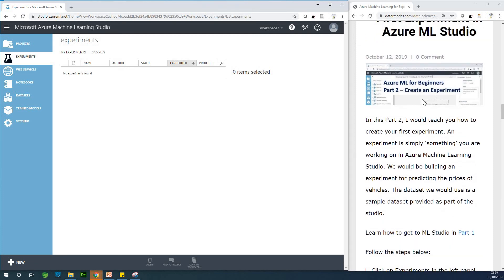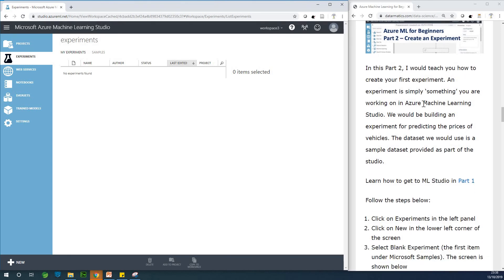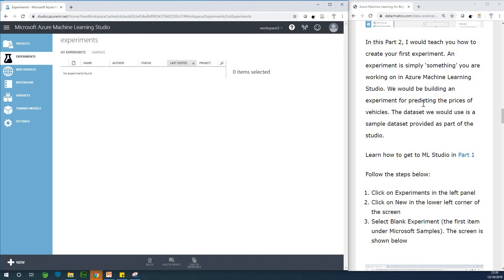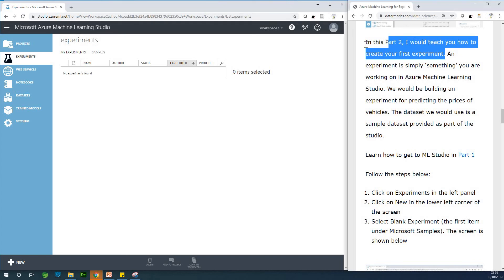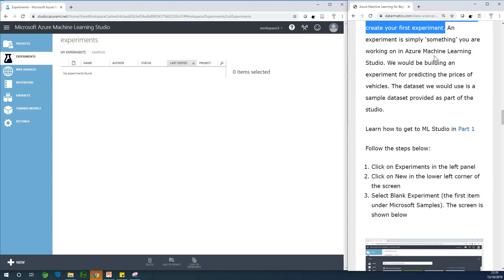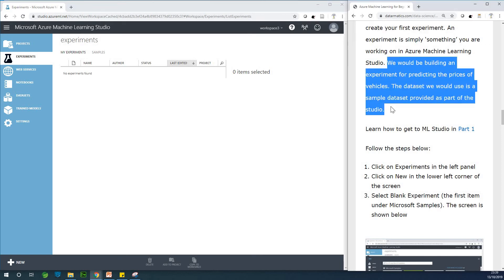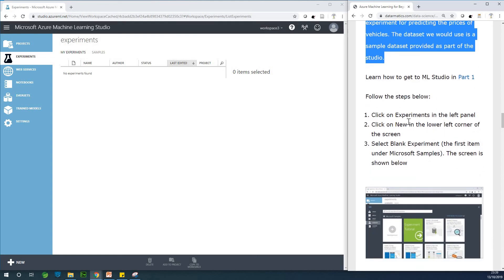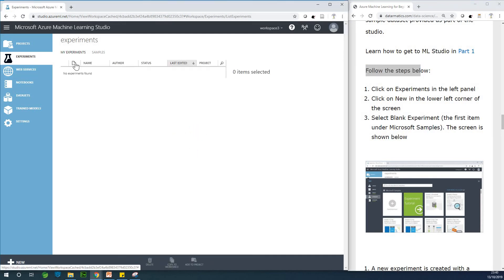Azure ML Lesson 3 - Your First Experiment in Azure Machine Learning Studio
This is Azure ML Tutorial 3 on Creating Your First Experiment in Machine Learning Studio, step by step